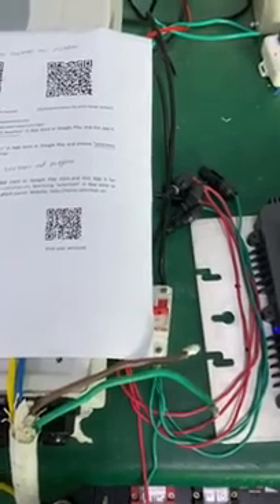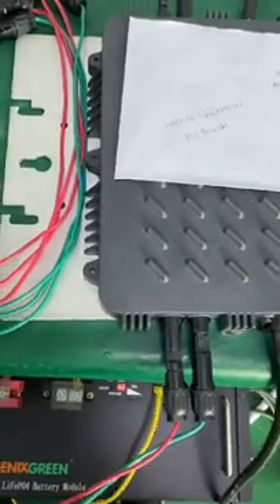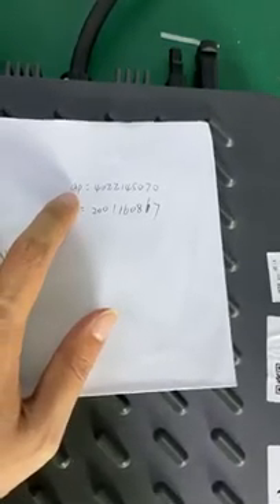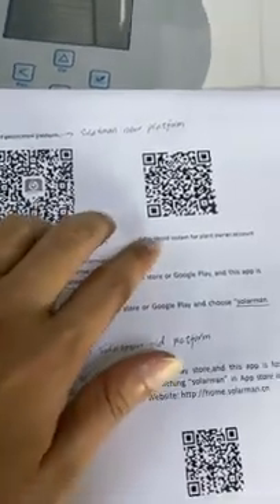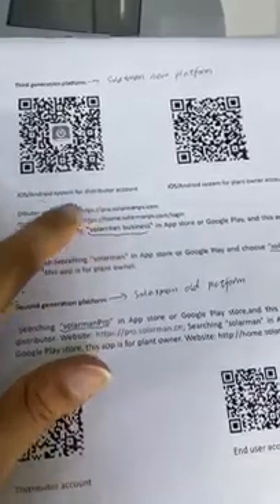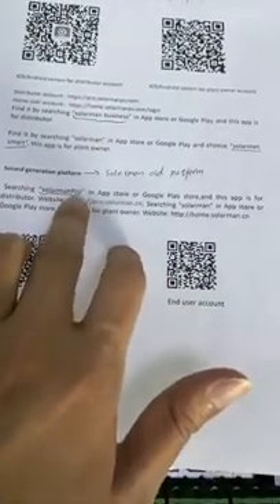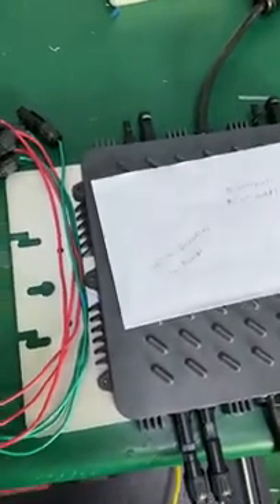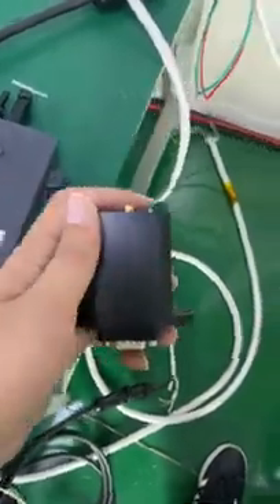Easy and quick method to configure Deye microinverter with built in solarman WIFI module-Part- I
Easy and quick method to configure Deye microinverter with built in solarman WIFI module-Part- II. Also it includes brief introduction about solarman platform and APP.  User name and password for the 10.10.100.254 both of them are:  admin.